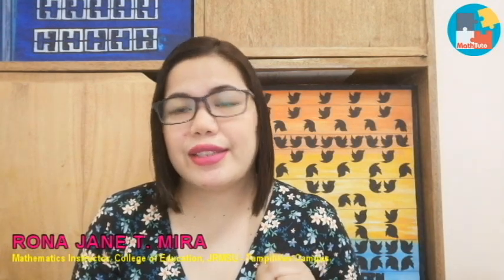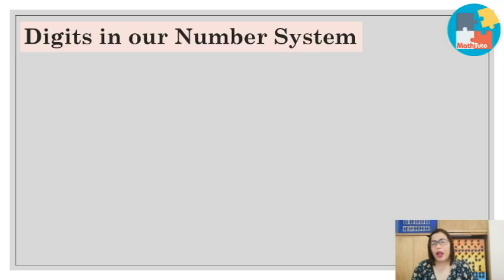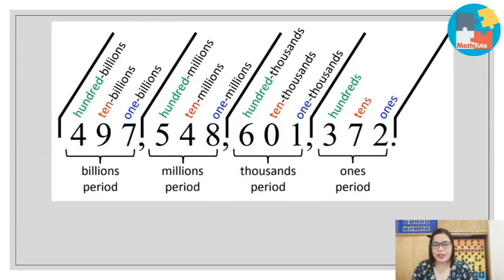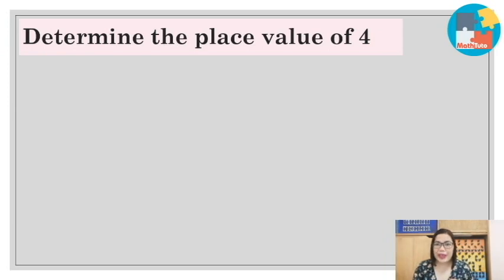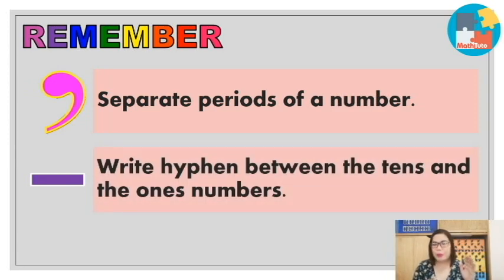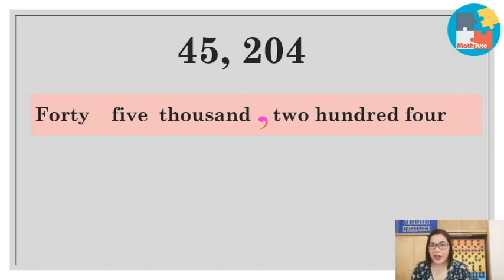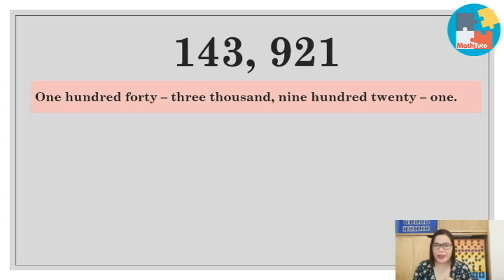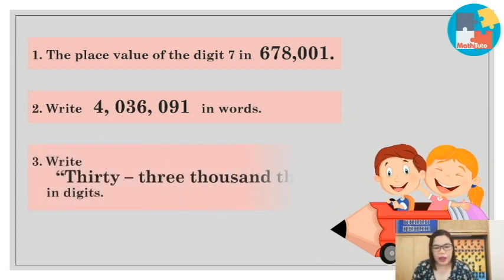READING AND WRITING NUMBERS IN WORDS: BINISAYA VERSION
This video is purposely created to help explain Mathematics for Visayan Students, Teachers and Parents. Reading and Writing Numbers in Words are essential skills that each of us should possess.

Happy Learning and God bless us.